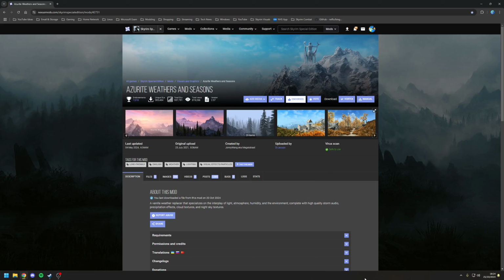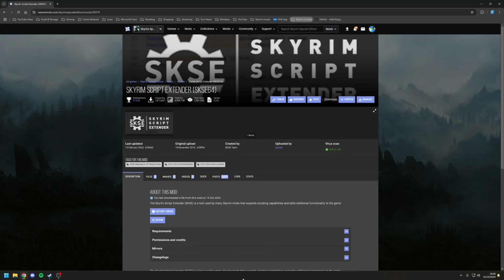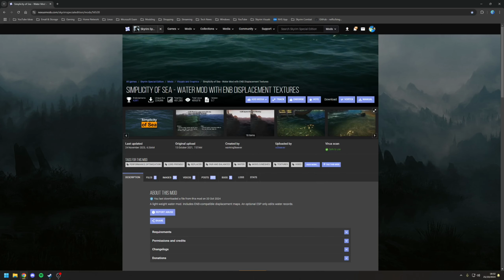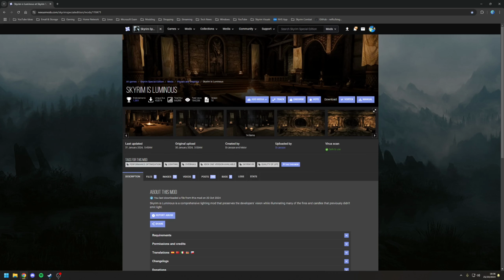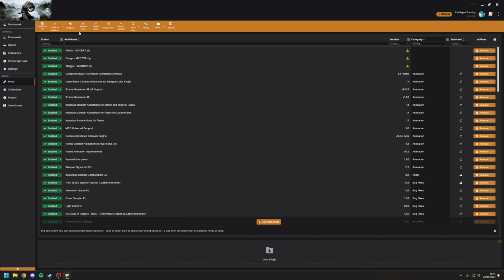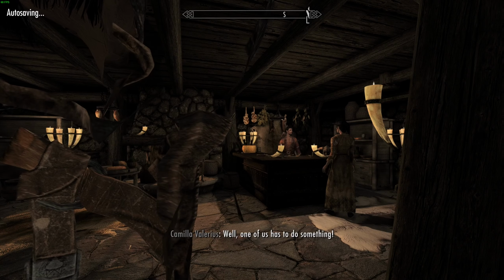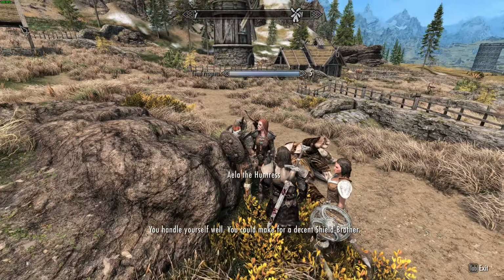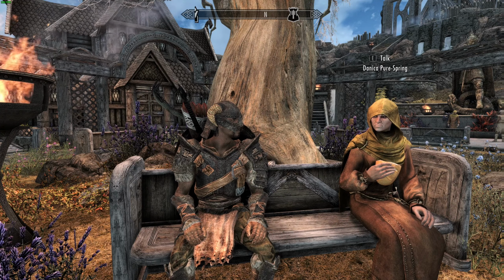Best Skyrim Mods for Next-Gen Graphics & Lighting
Want to remaster Skyrim Special Edition in 2025 with modern graphics, improved lighting and enhanced environmental detail?

In this beginner-friendly Skyrim modding guide, I show you how to dramatically improve Skyrim Special Edition using a carefully selected collection of weather, lighting, landscape, texture and environmental mods while keeping the game stable, immersive and easy to manage.

This setup focuses on visual upgrades and immersion without turning Skyrim into an unrecognizable ultra-modded mess.

Step 1 — Install Vortex Mod Manager

I recommend using Vortex Mod Manager to install, manage and update all Skyrim mods.

Step 2 — Install the Mods

Please note this mod list may evolve over time and may not exactly match the gameplay footage shown in the video.

Step 3 — Load Order & Conflict Resolution

Vortex includes LOOT integration which automatically sorts your Skyrim load order.

If conflicts appear:
• Open the “Manage Rules” section in Vortex
• Review plugin conflicts and warnings
• Allow Vortex to suggest solutions or manually adjust load order rules if required

Topics covered:
• Skyrim graphics overhaul
• Skyrim remaster mods
• Skyrim Special Edition modding
• Beginner Skyrim modding guide
• Skyrim weather & lighting mods
• Skyrim texture & landscape mods
• Vortex Mod Manager tutorial
• Modern Skyrim visuals
• Skyrim 2025 graphics setup